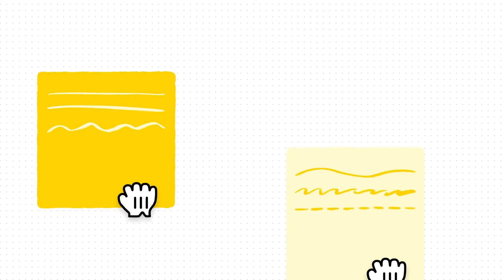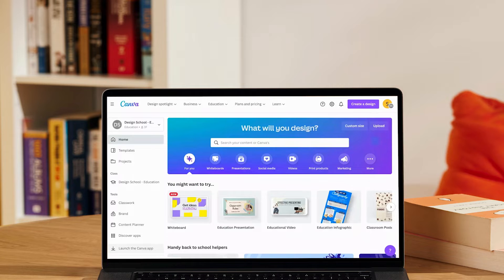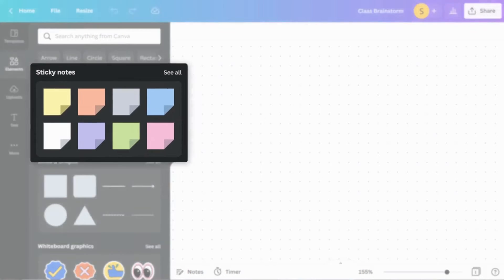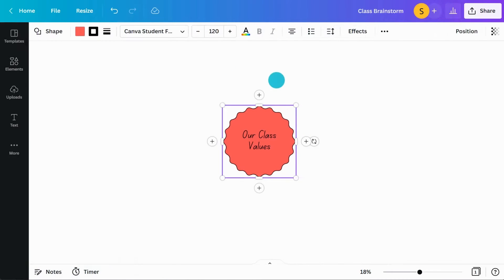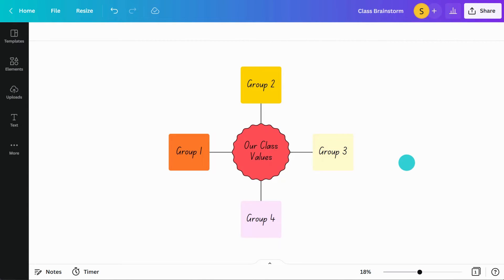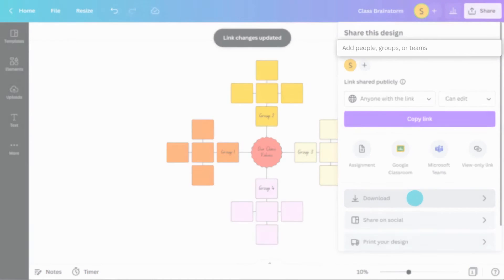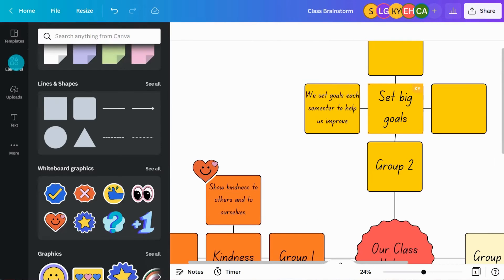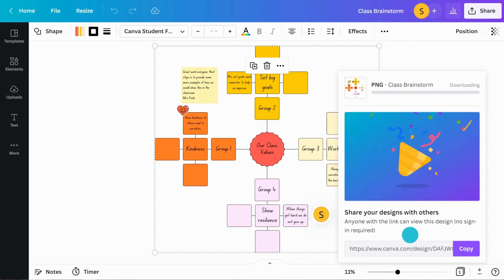Create class brainstorms with Canva Whiteboards | Canva for Education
Learn how to create a brainstorm scaffold for students using Canva Whiteboards. Watch the unlimited space come to life as students share big ideas and seamlessly work as a team while brainstorming.

► How to locate whiteboard templates
► How to create a brainstorm scaffold for students

Video Content:
0:00 Intro
0:39 Start with a whiteboard
1:16 Add text and shapes
1:54 Create connections with lines
2:24 Share with students
3:13 Download

📚 CANVA TEACHER RESOURCES
Make sure you check out our free tutorials, courses and student resources